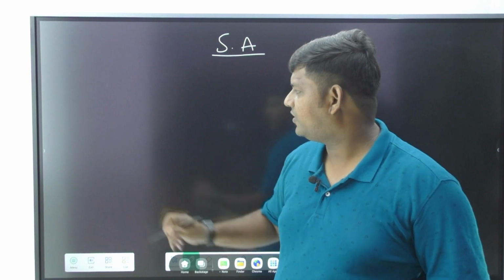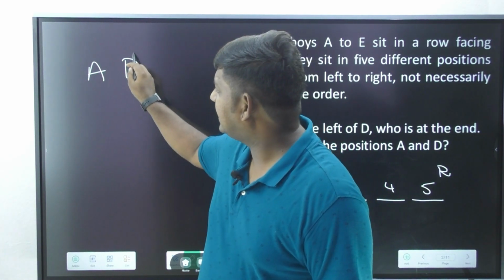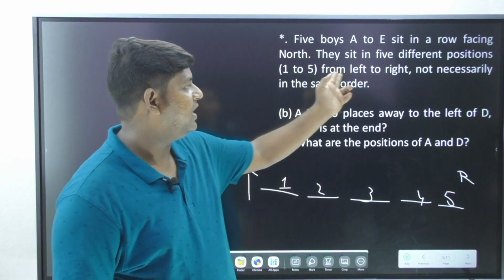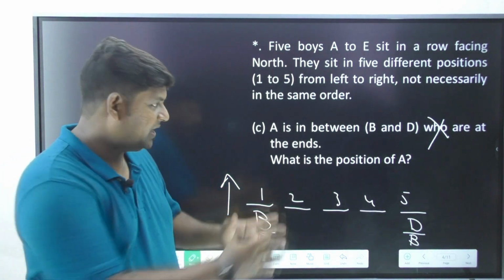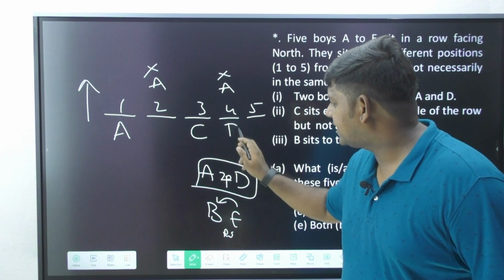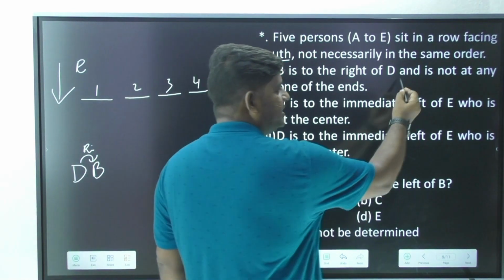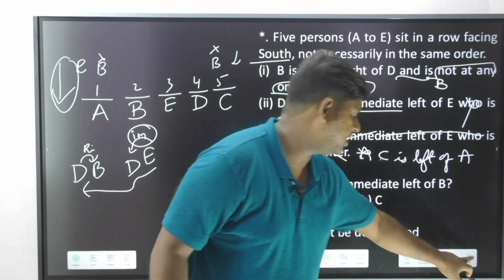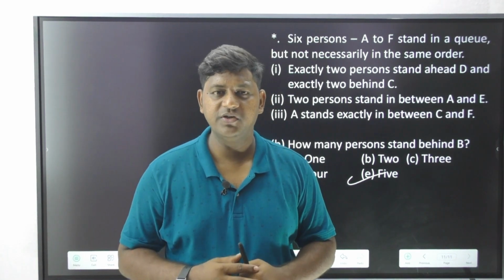SEATING ARRANGEMENT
LINEAR ARRANGEMENT(ROW AND QUEUE) USEFUL FOR ALL COMPETETIVE EXAMS SUCH AS BANKING,SSC, SI/CONSTABLE.